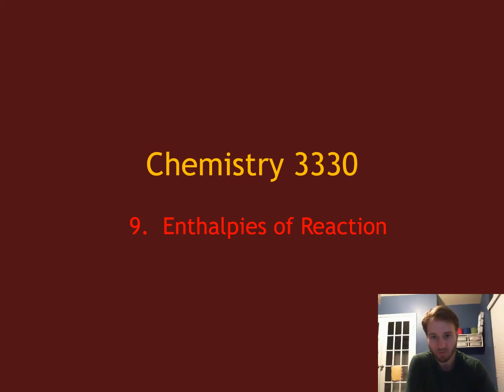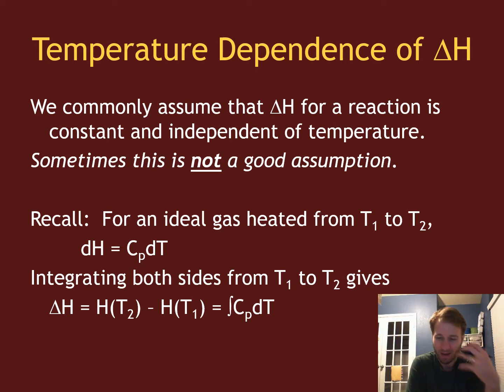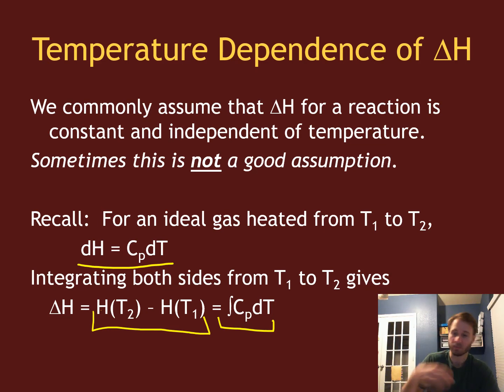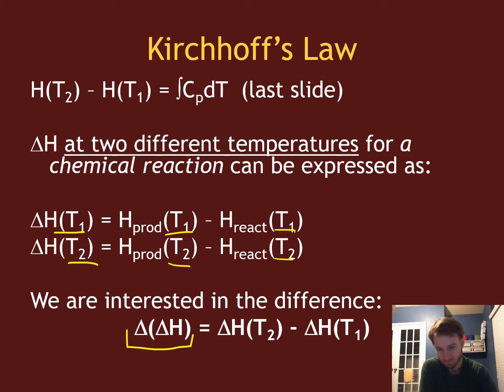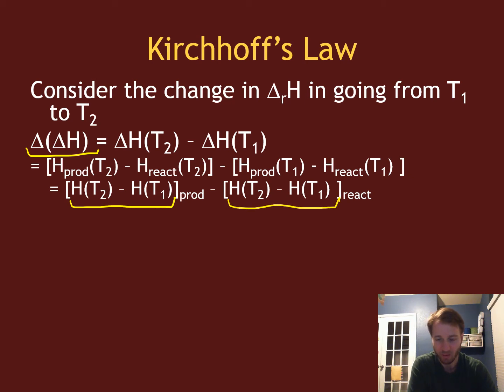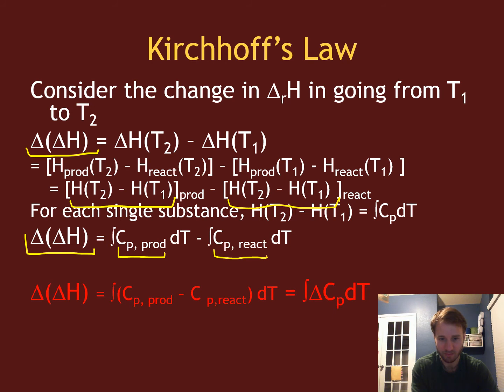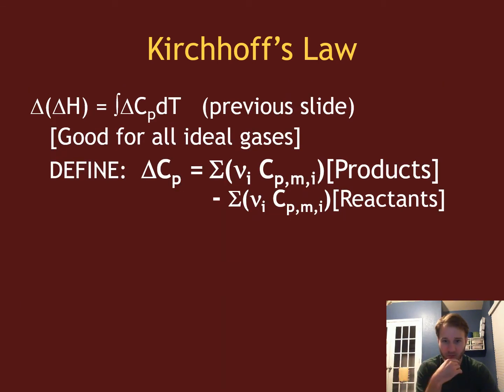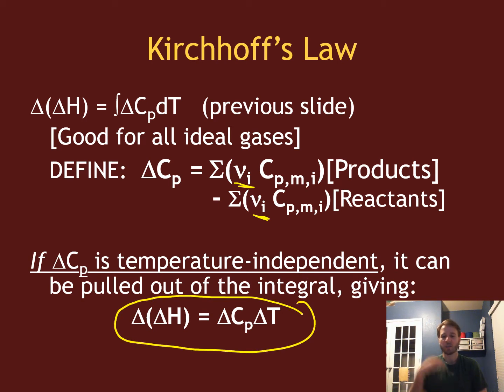CHEM 3330 - Lecture 10 - Kirchhoffs Law